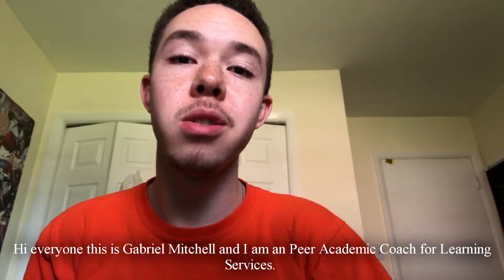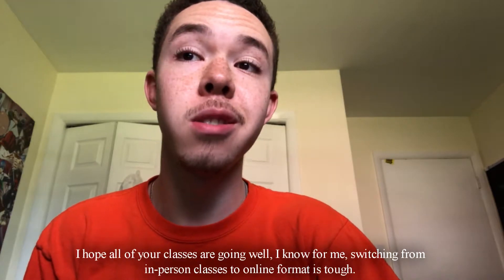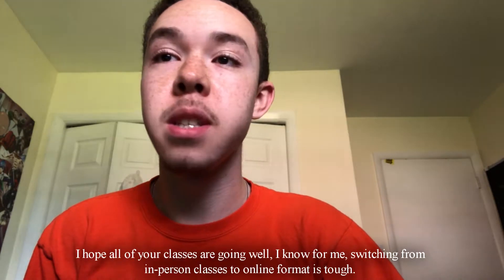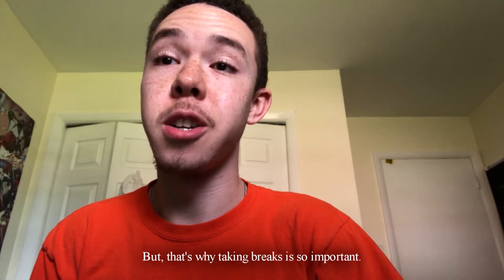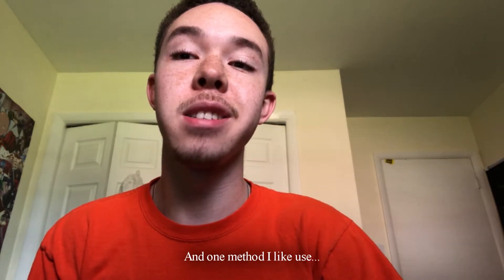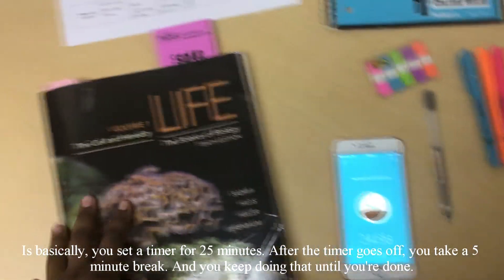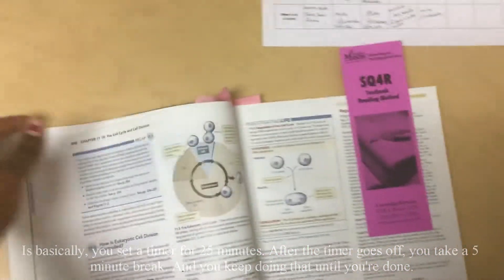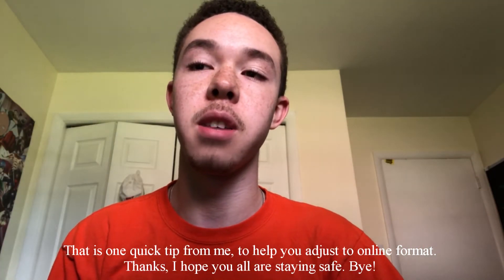Pomodoro Method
The Pomodoro Method, an useful study strategy to help reduce procrastination and keeping on task when you're studying. Gabe teaches us that here, in this quick video!